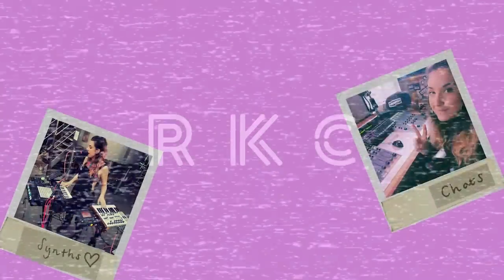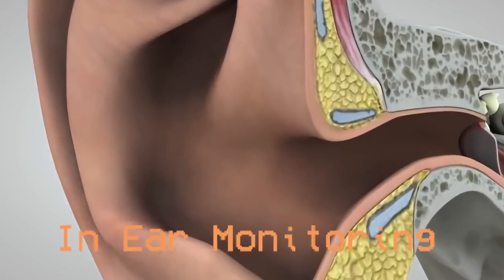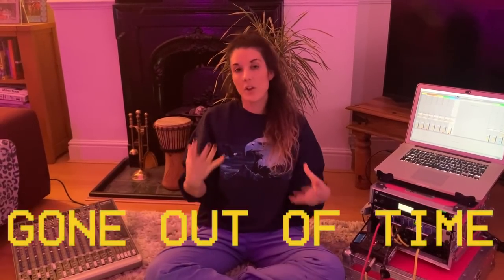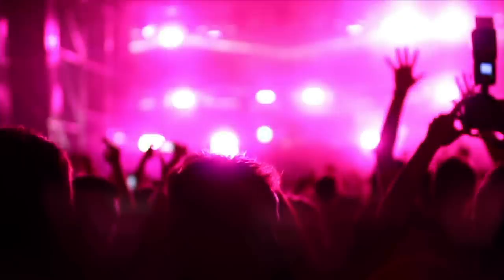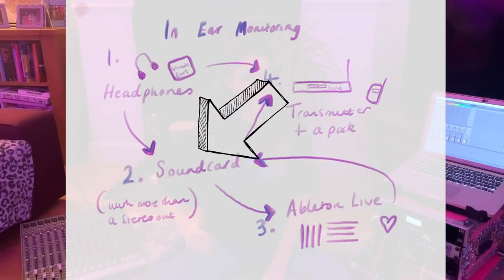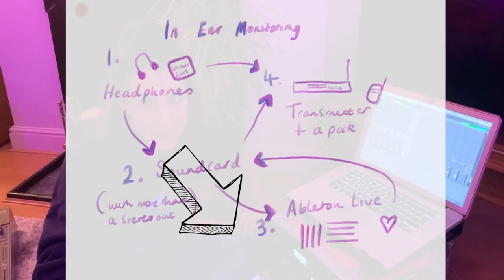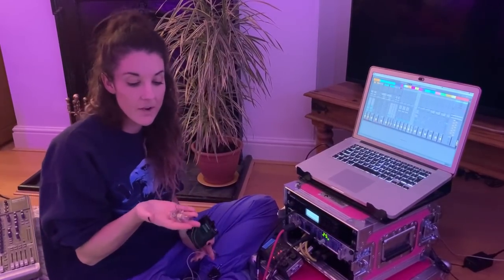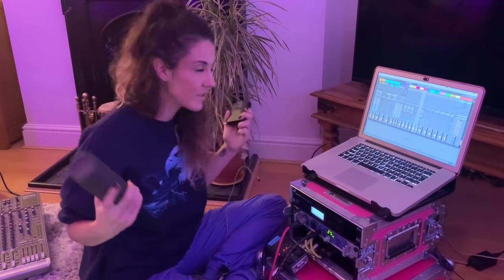How To Set Up Your Own In-Ear Monitoring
HOW TO ENTER TO WIN A NEW UE BOOM 3: Each method counts as an entry! Do all 4 to give yourself 4 times the chance of winning!

Ultimate Ears Pro Mailing list

MORE NERDY STUFF